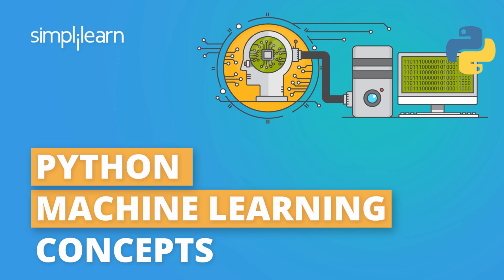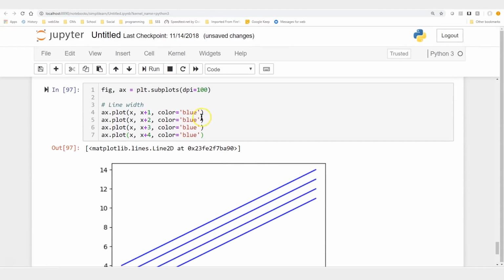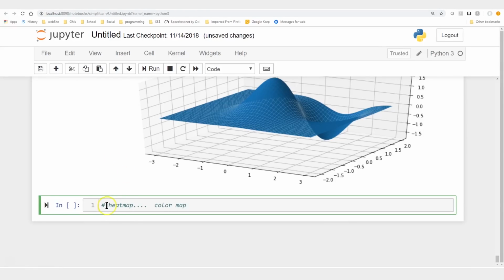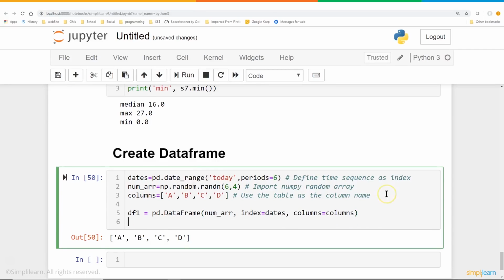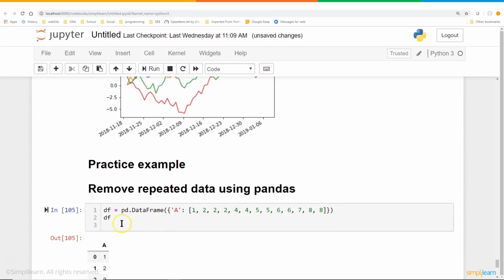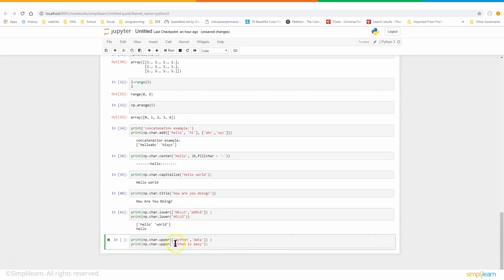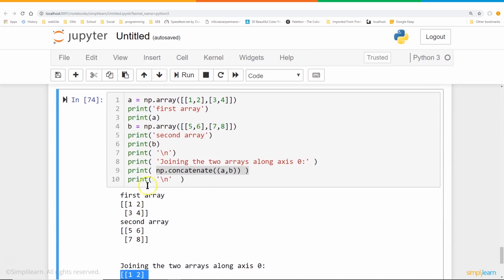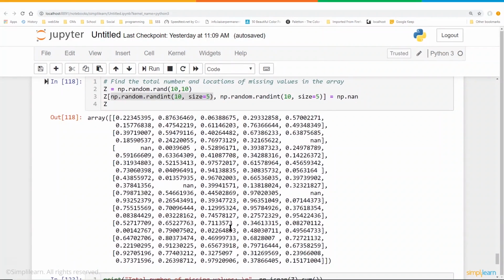Python Machine Learning Concepts | Simplilearn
This video on Python Machine Learning Concepts will help you understand some of the important libraries used in machine learning. You will learn how to perform numerical analysis and computation using NumPy. Then, we'll get an idea to manipulate and analyze data using Pandas. Finally, you will learn to create visualizations using the Matplotlib library.

✅ Key Features
- Add the IBM Advantage to your Learning
- 25 Industry-relevant Projects and Integrated labs

✅ Tools Covered
- ChatGPT
- Flask
- Matplotlib
- django
- Python
- Numpy
- Pandas
- SciPy
- Keras
- OpenCV

🔥Professional Certificate Course In AI And Machine Learning by IIT Kanpur (India Only)